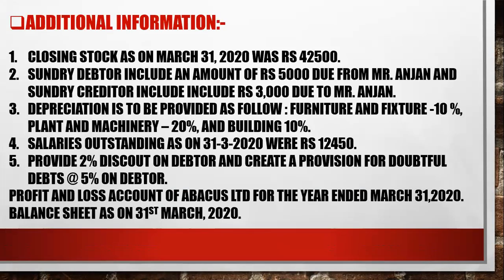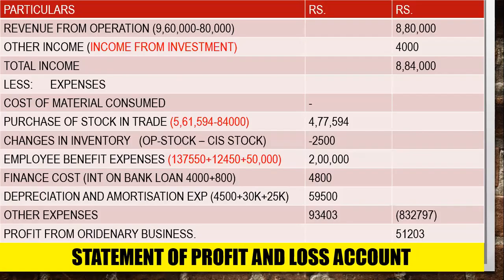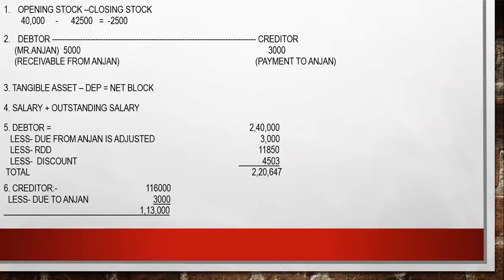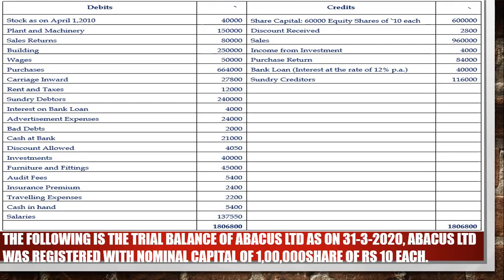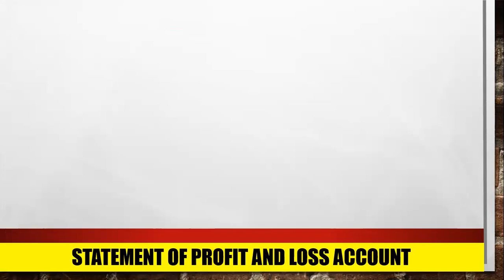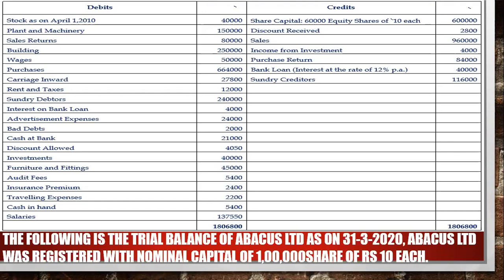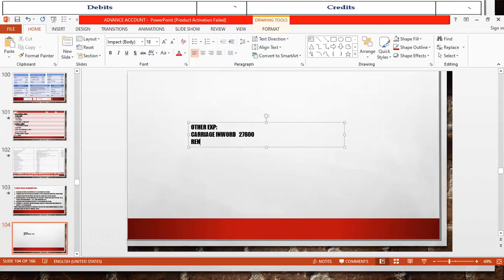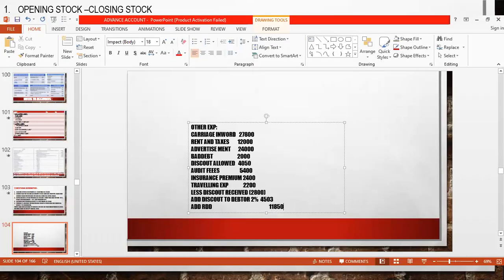ADVANCE account company final account continue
learn#how#to#post#trial#bal#to#ledger#account#adjusted#solve#